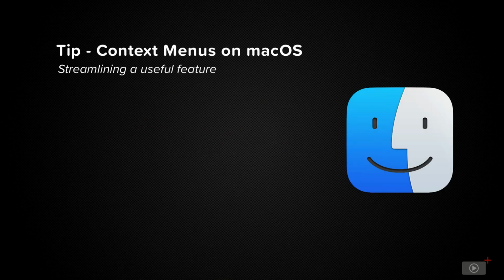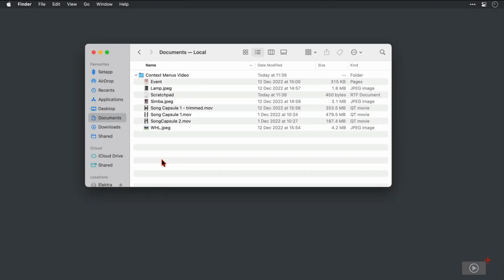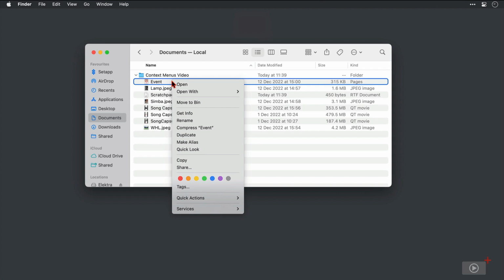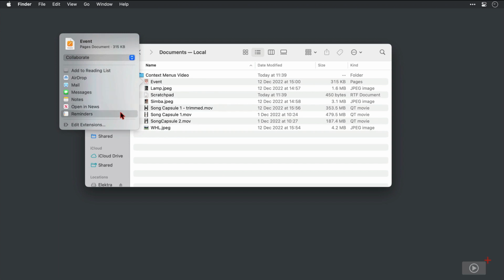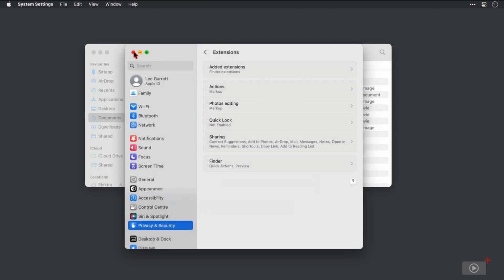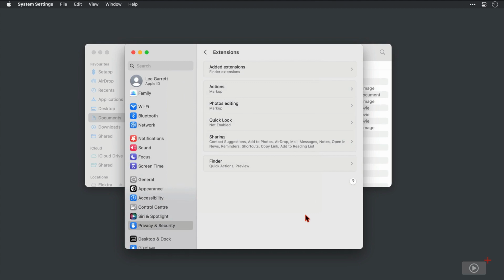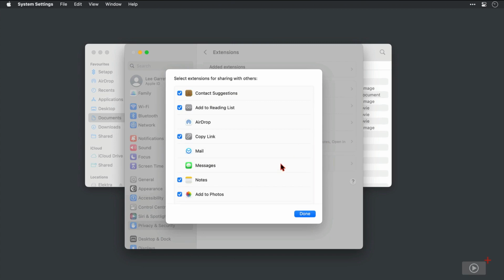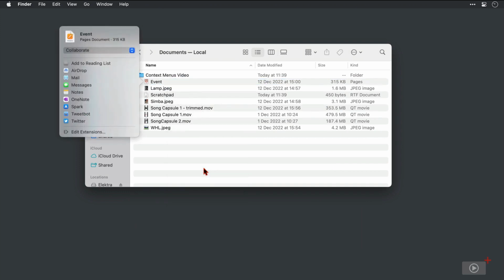SCOM1224 - Tip - Context Menus on macOS - Preview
This is a short preview of a full ScreenCastsOnline video tutorial. to get your free membership to see some free content, or upgrade to a full membership to see all of our tutorials, including this one. Context menus are an integral part of macOS, however over time, as more applications are installed, they can become heavy and bloated with lots of different options that often need cleaning up. In this video, Lee shows you some simple tips on how to keep your context menus streamlined and relevant. He also gives you a refresher on how flexible Quick Actions, Share, and Services can be in your everyday workflow on the Mac.